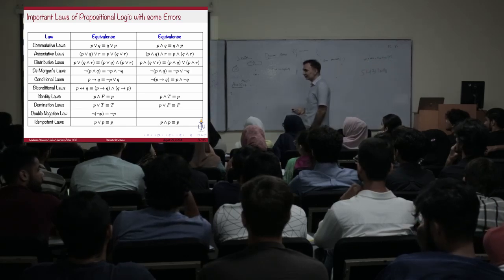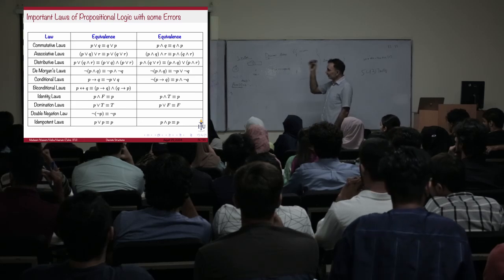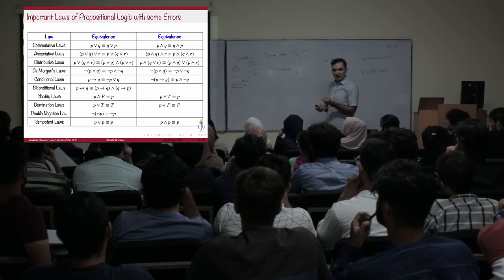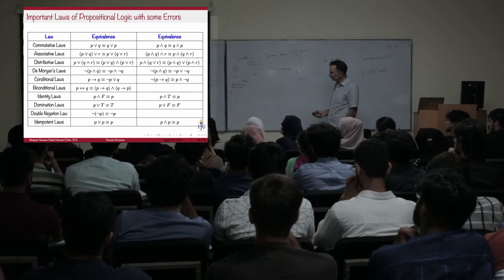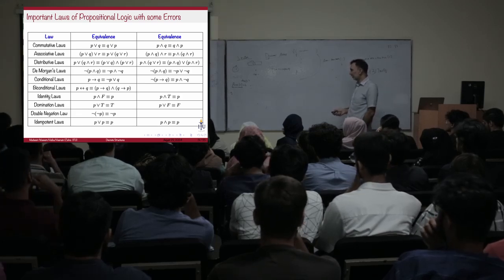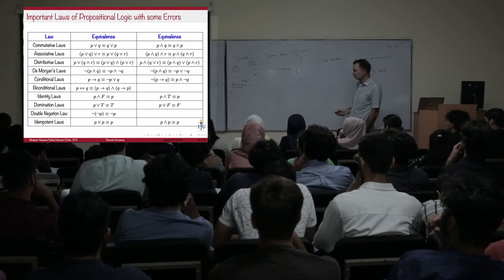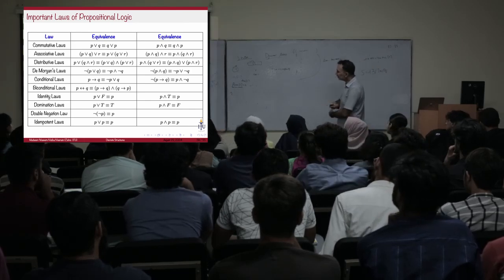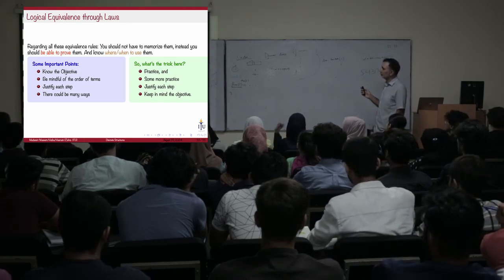Lecture 3.4 - Important Laws of Propositional Logic